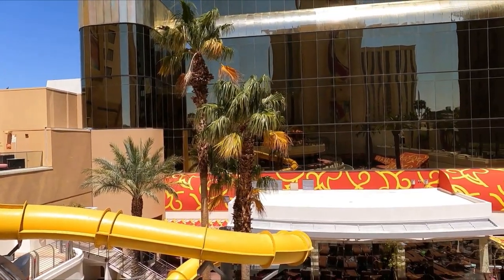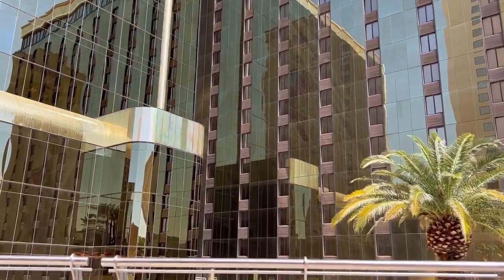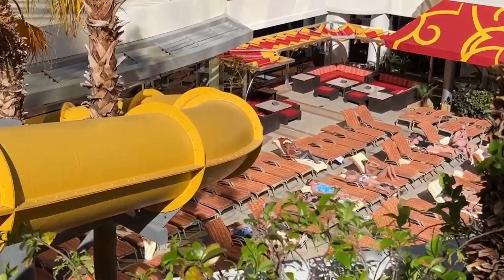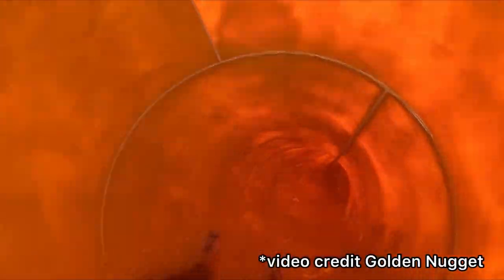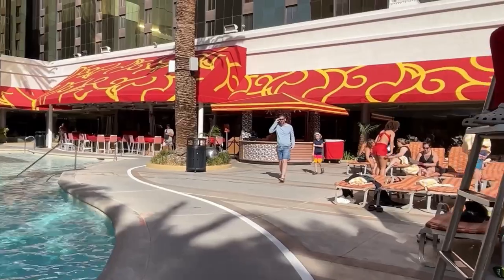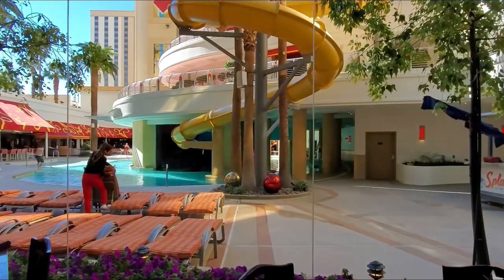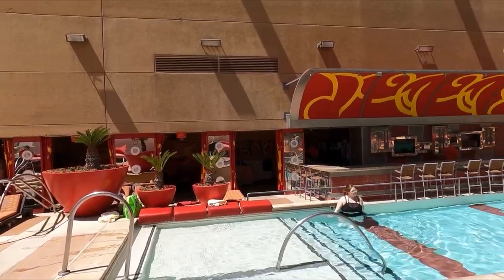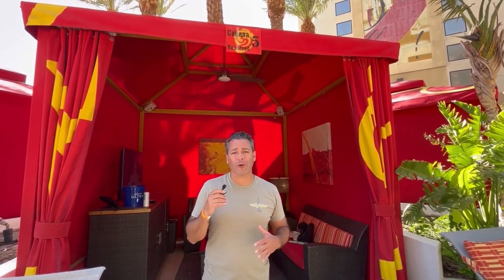Golden Nugget Pool - Pro's and Con's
We recently stayed at the Golden Nugget in Downtown Las Vegas and spent a day at The Tank! In this video we bring you what are, in OUR opinion, the Pro's and Con's of the the Pool at the Golden Nugget Las Vegas.

Tune in!

Arizona – 27